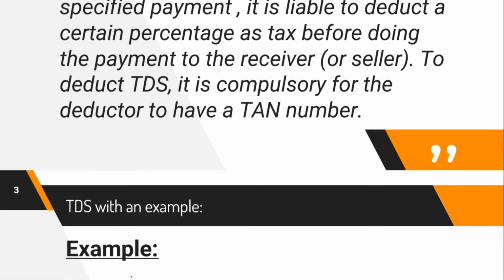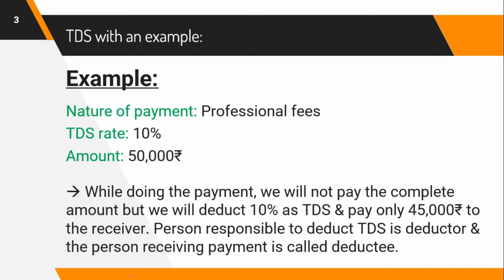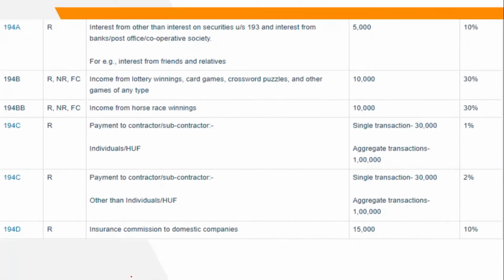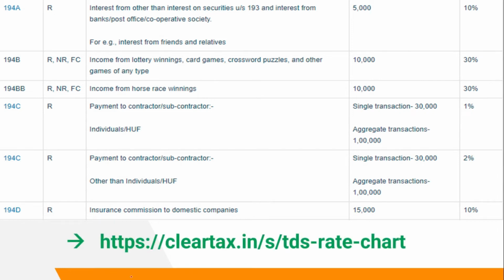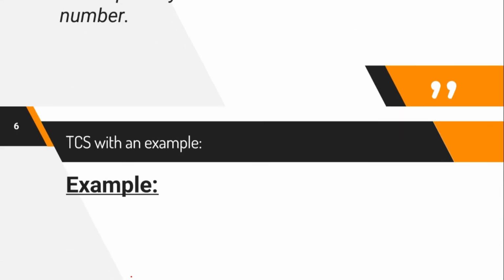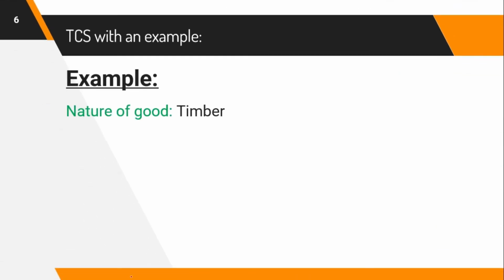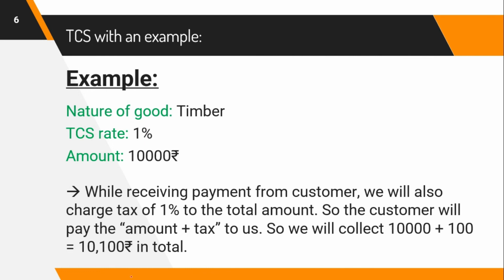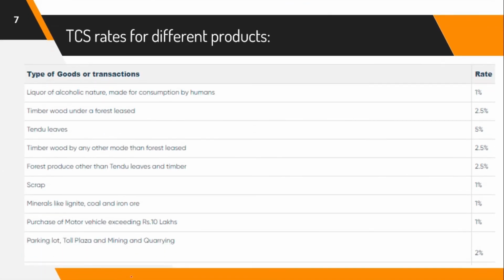What is TDS | What is TCS | TDS slab rates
We will provide the best suitable product according to your needs.

Hello guys,
In this video we learn about TDS & TCS. We learnt what is TDS & TCS, their full forms, on which products TDS & TCS is applied, different rates of TDS & TCS explained with help of an example.

In this previous video we have explained what is GST & many details related to GST.